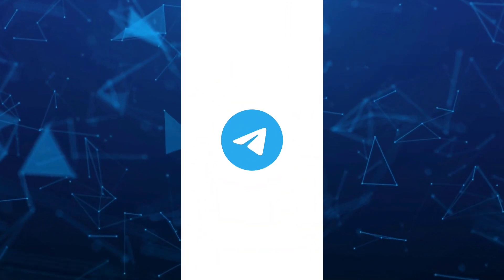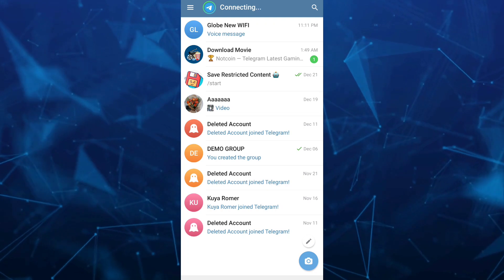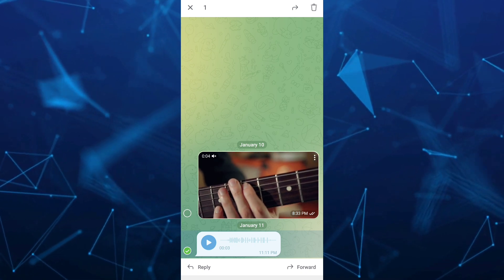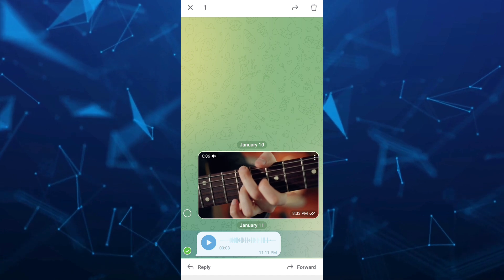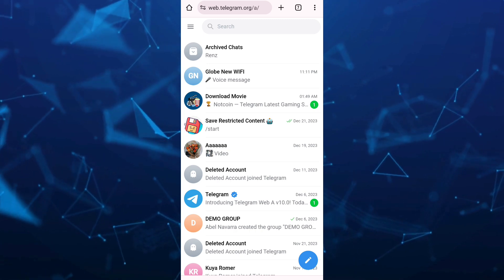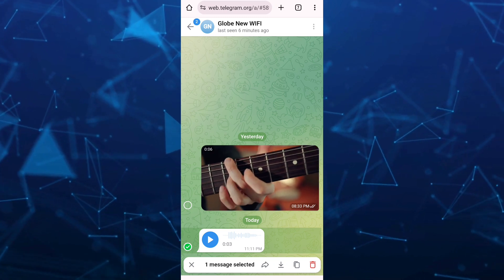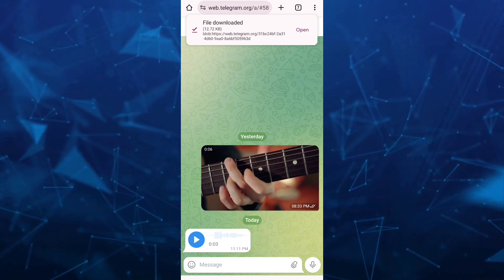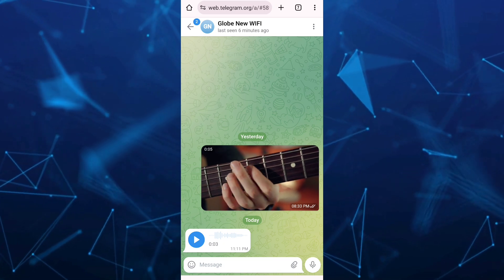How to Download Telegram AUDIO Voice Message And SHARE on WhatsApp 2024!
How to Download Telegram AUDIO Voice Message And SHARE on WhatsApp 2024! In this Telegram Tutorial video I'll show you how to share audio file from telegram to Whatsapp on iPhone or android. The method is very simple and clearly described in the video and will let you see how to forward an audio message from telegram to Whatsapp. Follow all of the steps & you will know how to save voice message from telegram and send it to Whatsapp.